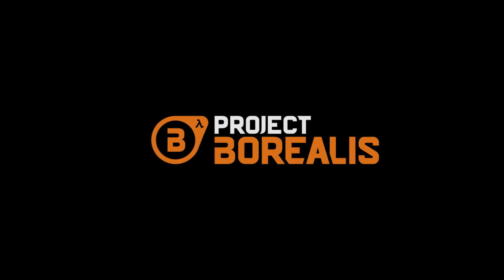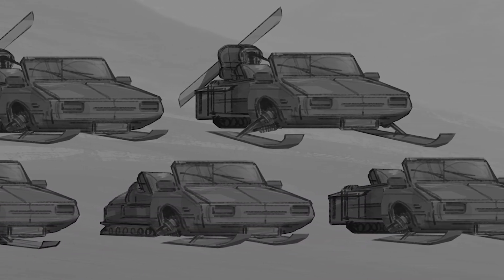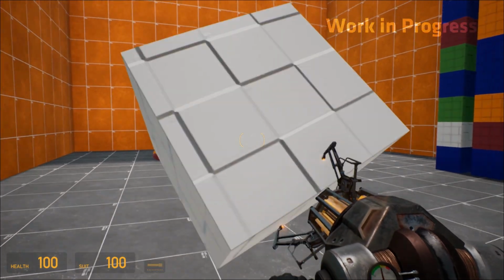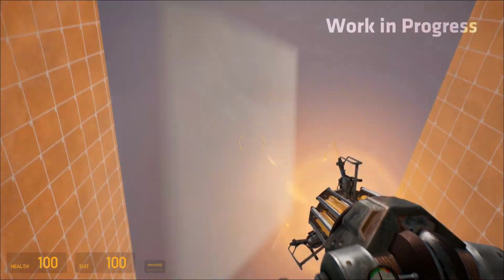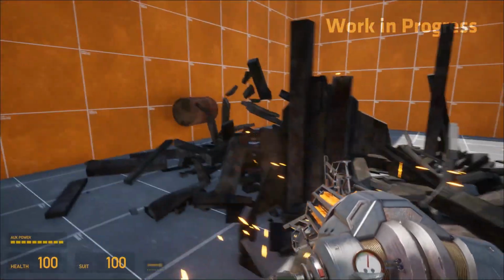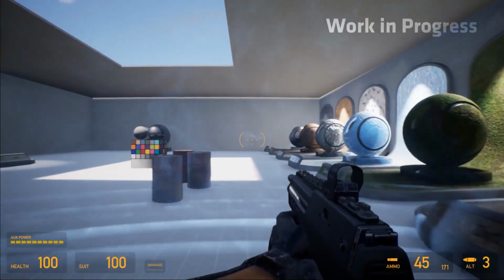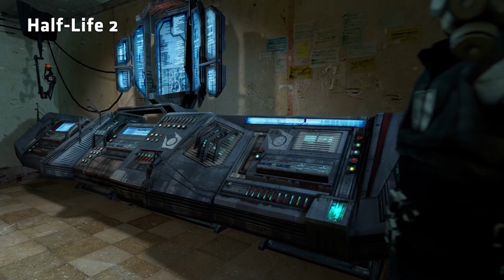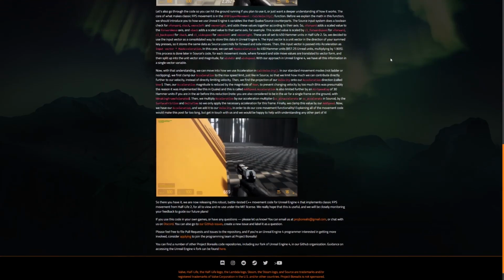Project Borealis - Update 5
0:00 Introduction
0:30 Level design
2:19 Gameplay
6:05 Physics
8:20 Audio
9:00 Concept art
9:55 Other updates
10:40 Team openings
11:10 Outro